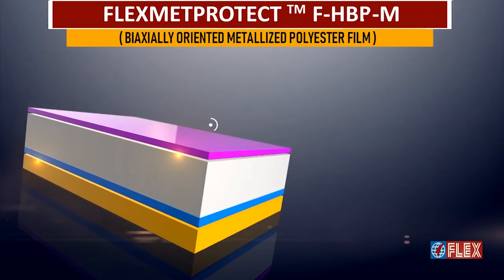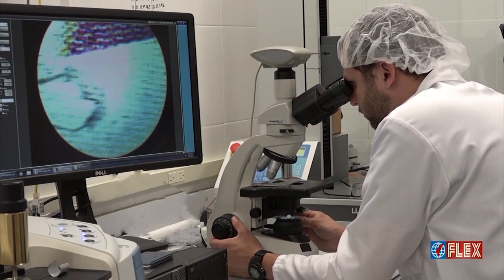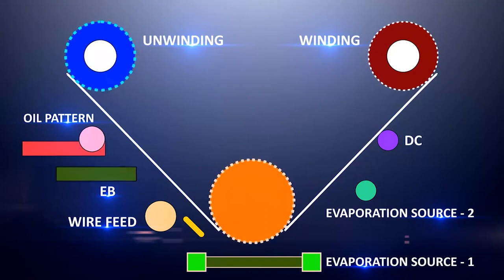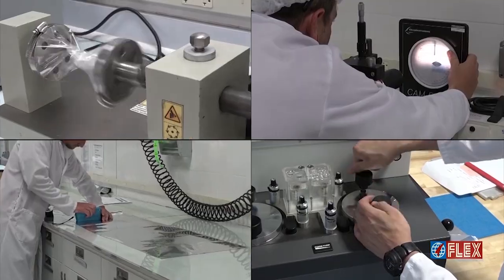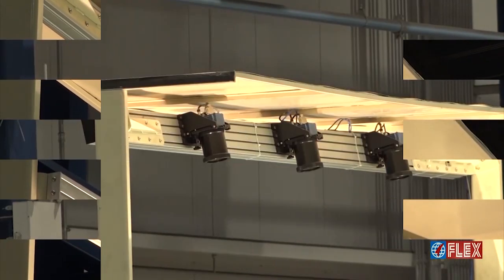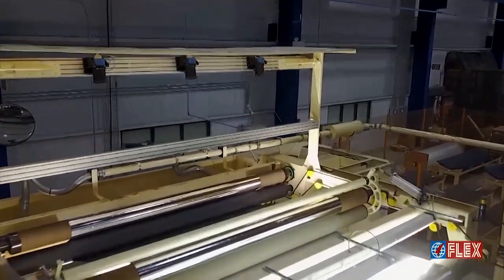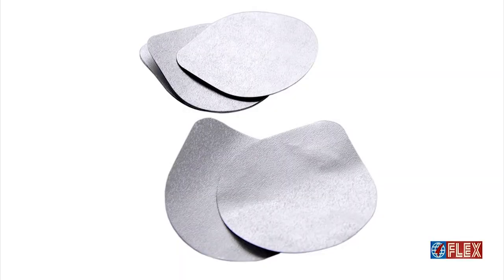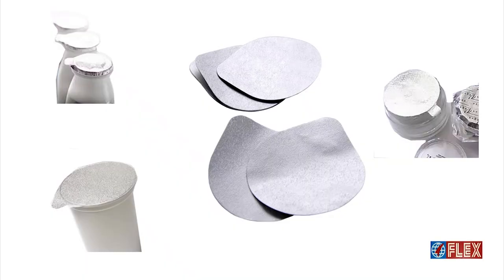Flex Films Launches Metallized High-Barrier BOPET Film FLEXMETPROTECT™ F-HBP-M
FLEXMETPROTECT™ F-HBP-M is a metalized biaxially oriented polyester (BOPET) film with a superior gas barrier that offers high moisture and oxygen barrier for virtually all applications including Aluminium foil replacement. High barrier comes from patented BOPET film technology, with high optical density specifically suitable for most flex pack product offerings. This film is 100% web inspected; using our advanced web metalized surface inspection system.